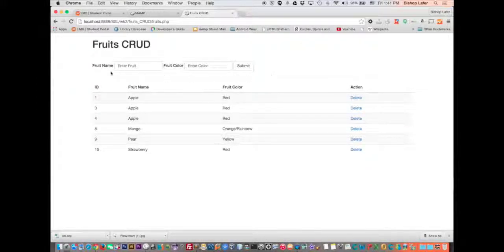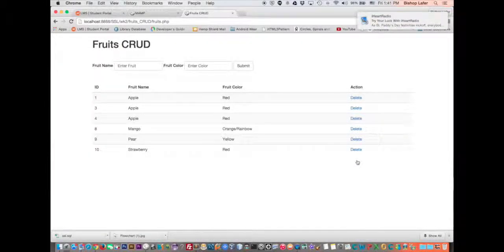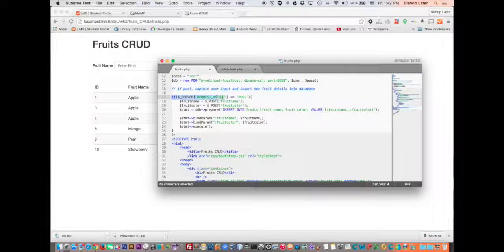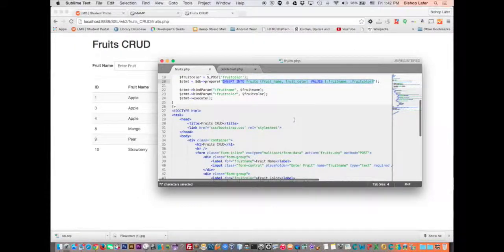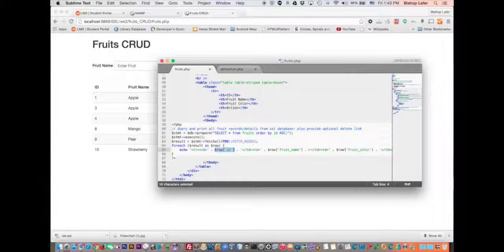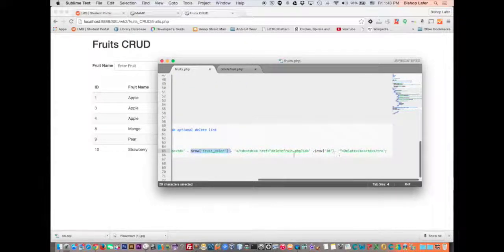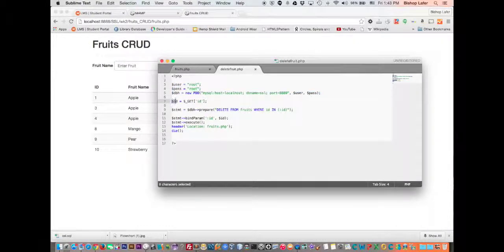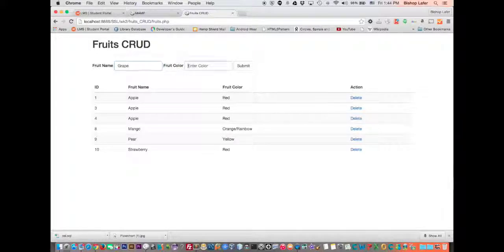Fruits CRUD Screencapture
This video is about wk2 screencapture